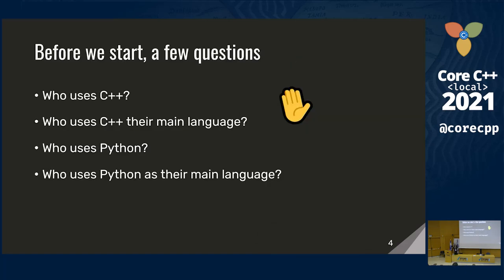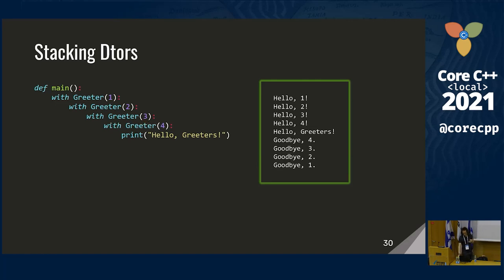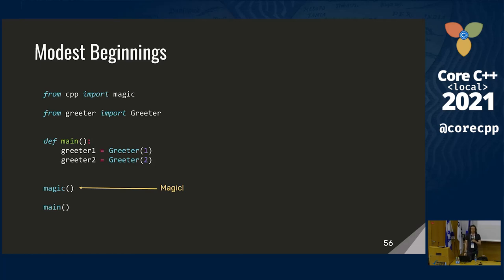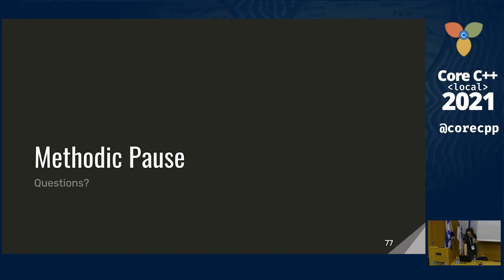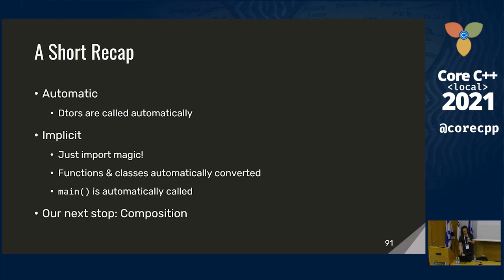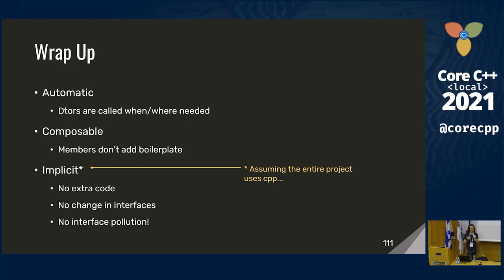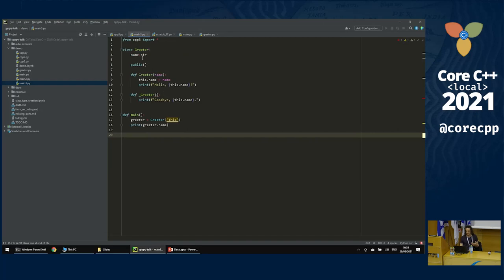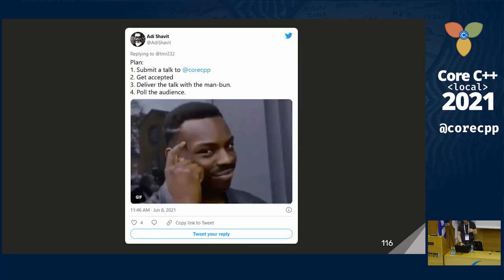Core C++ 2021 :: Implementing C++ Semantics in Python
By Tamir Bahar, presented at Core C++ 2021 conference.

Coding in Python, I often find myself reaching for C++ features and techniques.

Deterministic destructors and RAII, for example, are wonderful C++ constructs with no true equivalent in Python (or most any Garbage Collected language, for that matter).

The semantics around object lifetimes are just too different.

But what if we could bring C++’s destructors into Python? What if we could bring more semantics?

In this talk I will present a library that does exactly that. We will bring destructors, function overloading, member access specifiers, and more into Python. You will see the implementation of each feature, and all the dirty tricks used to make them work.

By replicating parts of C++ in Python, we will also gain a better understanding of C++’s semantics and the interactions between different language features.

Existing Python knowledge is not required; we will cover all the relevant syntax and semantics during the talk.

Tamir is a software engineer and reverse engineer. He likes playing around with software and finding simple solutions for complex problems, and complex solutions for simple problems.

Tamir is an Advanced Technologies Team Leader at JFrog, and a member of the Israeli ISO C++ National Body Discussion Group.